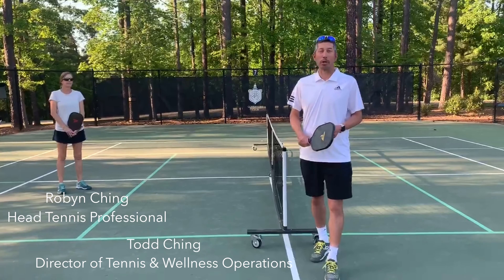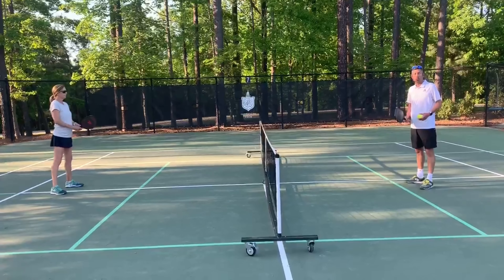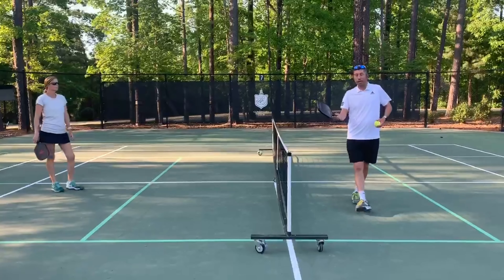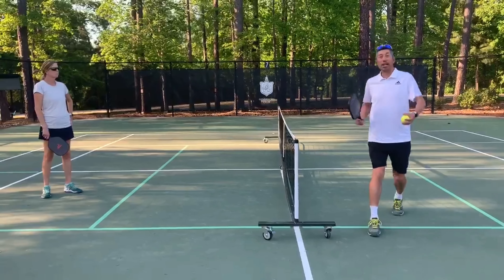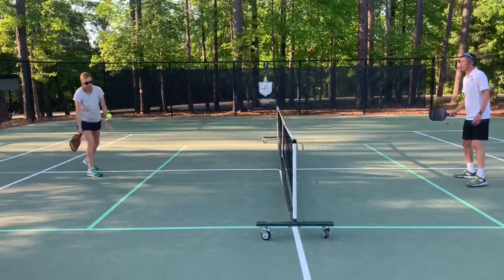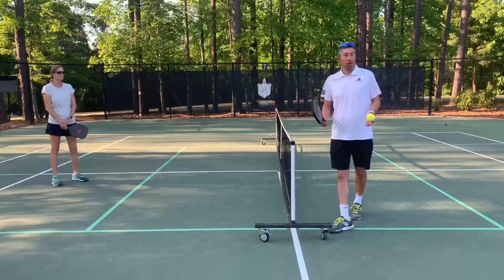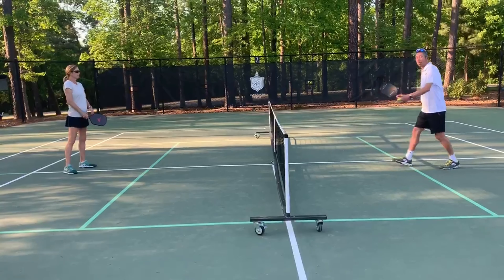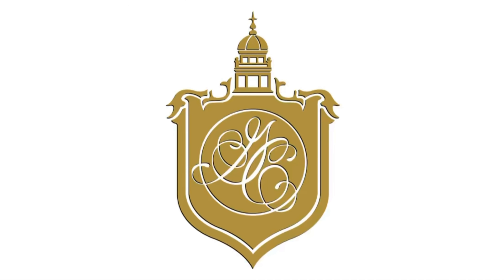May From the Kitchen Pickleball Drill